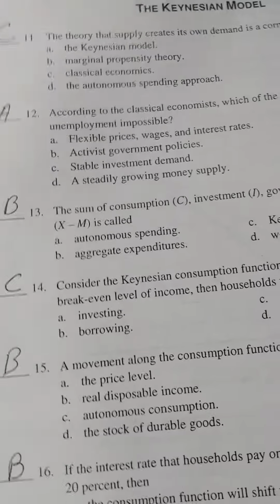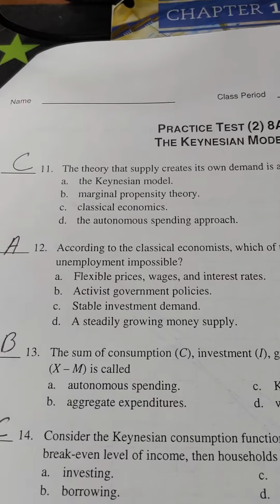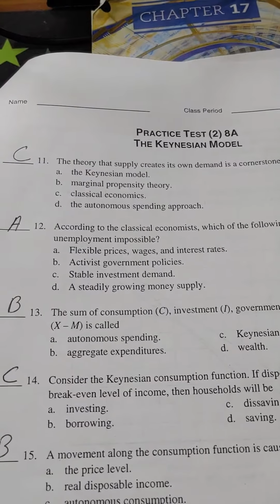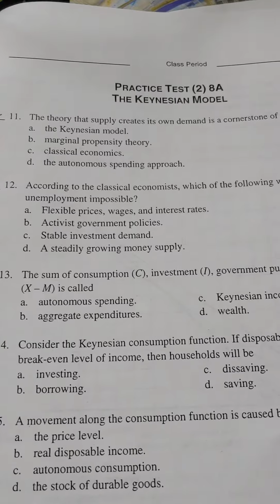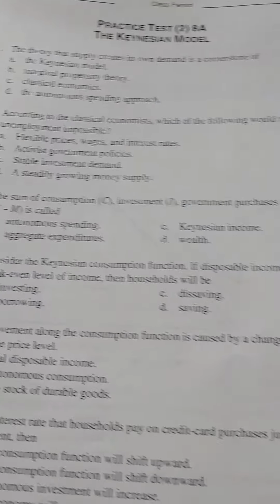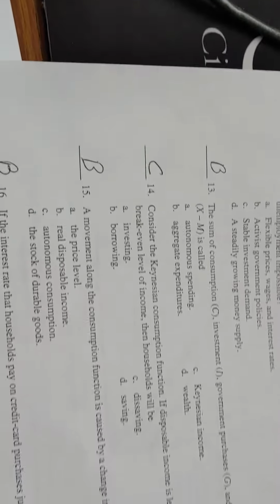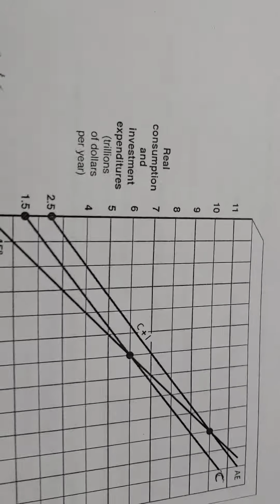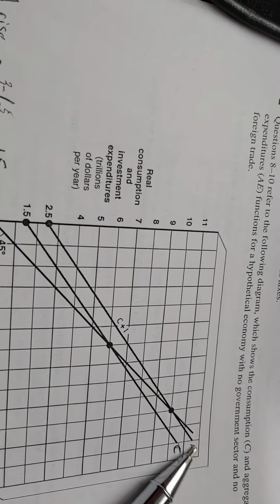Keynesian Model part 2